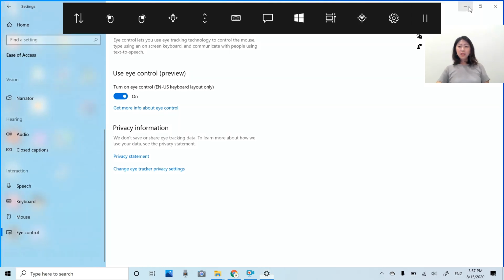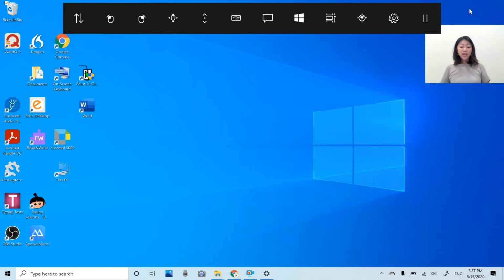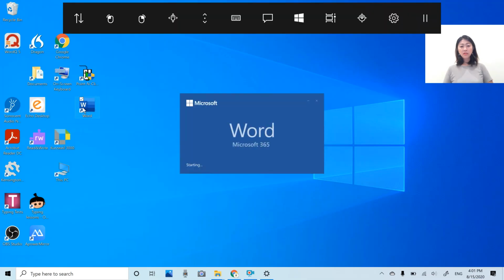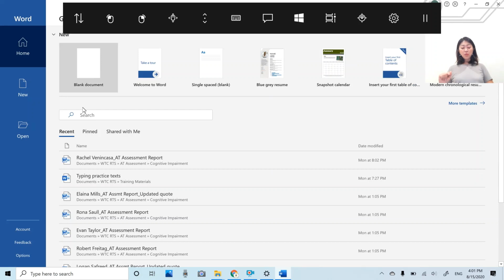Use a Computer only with Eye Movement - Tobii Eye Tracker 5 with Windows Eye Control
Introduce how to use a computer only with eye movement for individuals who have very limited hand and arm functions.

Present Tobii Eye Tracker 5 with and Windows OS built-in Eye control features.